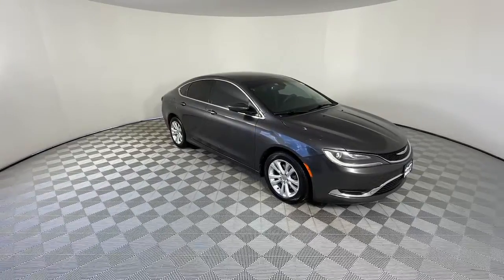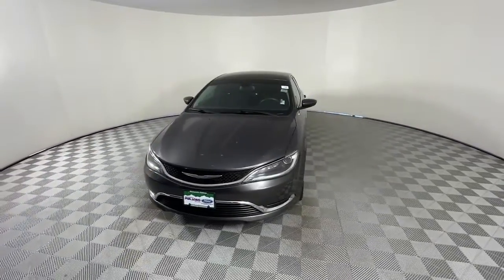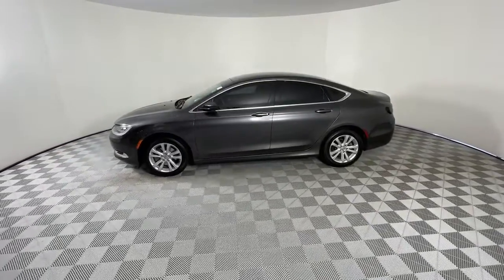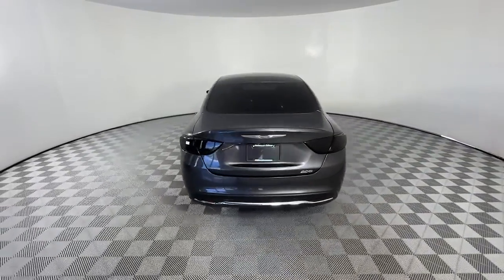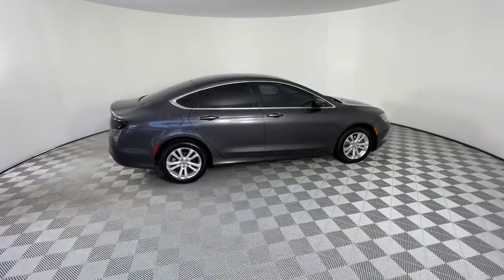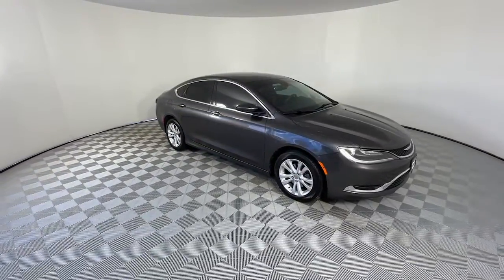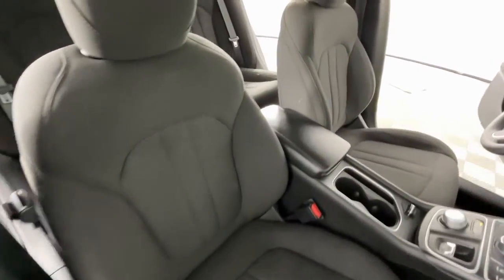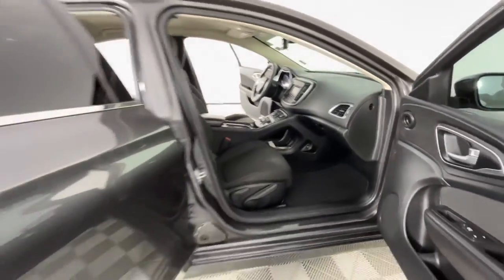2016 Chrysler 200 Denver, Arvada, Lakewood, Bloomfield, Thorton DP9593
Granite Crystal Metallic Clearcoat Used 2016 Chrysler 200 available in 7887 West Tufts Avenue, Denver, Colorado at Phil Long Ford of Denver. Servicing the Denver, Arvada, Lakewood, Bloomfield, Thorton, CO area.

Phil Long Ford of Denver
7887 West Tufts Avenue

EPA 36 MPG Hwy/23 MPG City! Superb Condition Ford Blue Certified LOW MILES - 69091! Keyless Start Bluetooth AUX Port Alloy Wheels ENGINE: 2.4L I4 MULTIAIR TRANSMISSION: 9-SPEED 948TE AUTOMATIC... Back-Up Camera KBB.com explains Steering is extremely precise and the handling is better than most in this class.. AND MORE!EXCELLENT SAFETY FOR YOUR FAMILYChild Safety Locks Electronic Stability Control Brake Assist 4-Wheel ABS 4-Wheel Disc Brakes Safety equipment includes Child Safety Locks Chrysler Limited with Granite Crystal Metallic Clearcoat exterior and Black interior features a 4 Cylinder Engine with 184 HP at 6250 RPM*.VEHICLE FEATURESMP3 Player Keyless Entry Steering Wheel ControlsOPTION PACKAGESTRANSMISSION: 9-SPEED 948TE AUTOMATIC (STD) ENGINE: 2.4L I4 MULTIAIR 50 State Emissions (Fleet).BUY WITH CONFIDENCECARFAX Vehicle History Report included 11000 FordPass Rewards Points to use toward scheduled maintenance visits or other rewards 139 Point Inspection Performed by Factory-Trained Technicians Complimentary 24/7 Roadside Assistance for 90 Days Service available at any Ford Dealer in the 50 states Complimentary SiriusXM 3-month trial 90-day/4000 mile (whichever comes first) Comprehensive Limited Warranty coverageEXPERTS ARE SAYINGGreat Gas Mileage: 36 MPG Hwy.New Vehicle pricing may not include any upfits or aftermarket items. Please call dealer to verify these costs. Pricing analysis performed on 5/4/2022. Horsepower calculations based on trim engine configuration. Fuel economy calculations based on original manufacturer data for trim engine configuration. Please confirm the accuracy of the included equipment by calling us prior to purchase.Offer is valid through 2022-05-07.